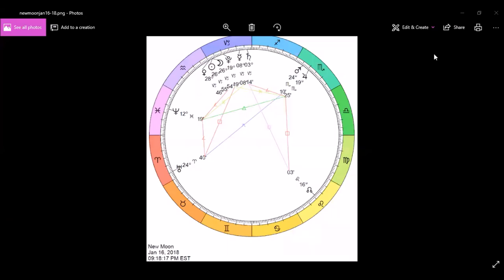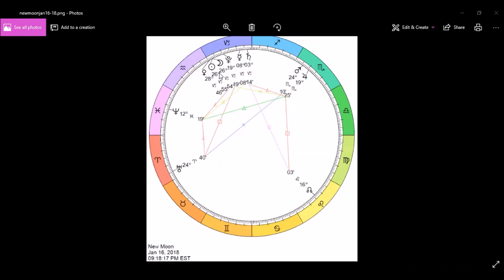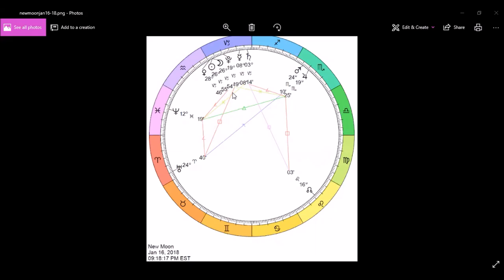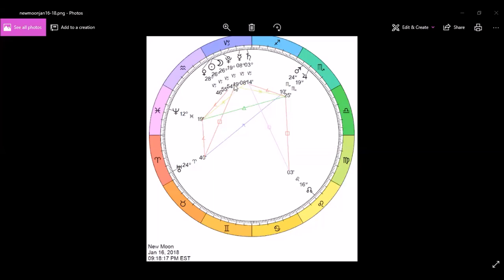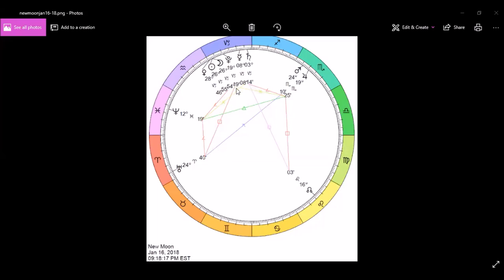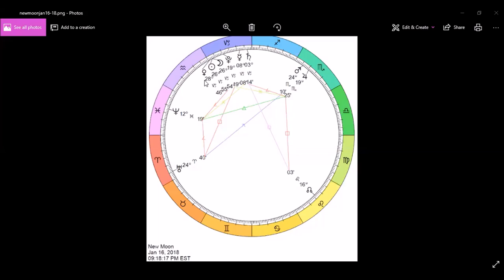NEW MOON IN CAPRICORN JANUARY 16, 2018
$3 THURSDAYS: THIRD THURSDAY OF EVERY MONTH LIVE PRIVATE TEACHING SESSION

ONE ON ONE ASTROLOGY LEARNING (3 MONTHS $300)- ONLY 2 SPOTS AVAILABLE- (STARTS AGAIN IN JANUARY 2018)